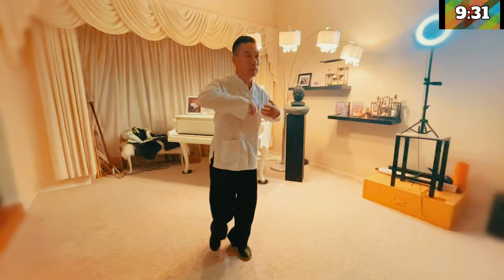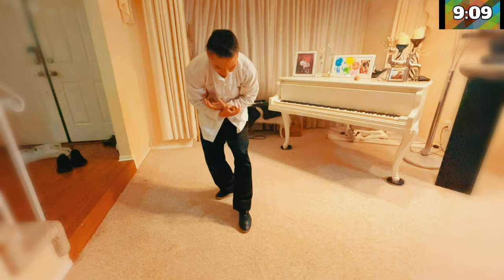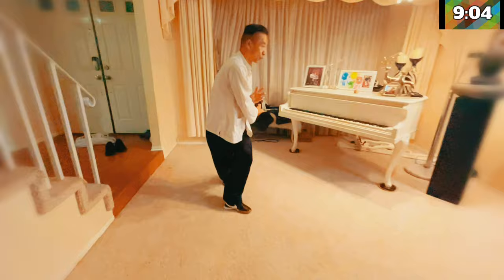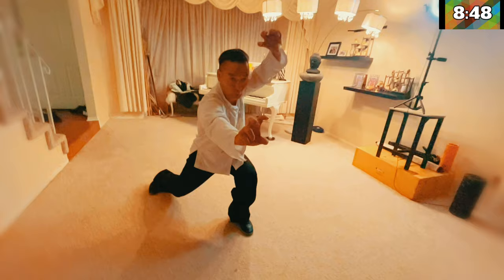dragon kung fu 5 fighting techniques / grabbing , kicking , puncing , blocking , locking / 龙拳防身术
5 top dragon kung fu fighting techniques for self defense and attacks .
includes dragon grabbing techniques
dragon kung fu kicking techniques
dragon kung fu  puncing techniques
dragon kung fu  blocking techniques
dragon kung fu  locking techniques

The Dragon played an influential and beneficial role in Chinese culture. An amalgam of several creatures, including monitor lizards, pythons and the Chinese alligator, the polymorphic dragon was a water spirit, responsible for bringing the rains and thus ensuring the survival of crops. The dragon was the symbolic guardian to the gods, and was the source of true wisdom. This latter feature most likely resulted from the observation of the living reptilian counterparts which, usually at rest, seem to be in a near constant state of contemplation.

The dragon represented two of the ancient elements, Earth and Water, endowing the creature with powers of illusion and strength. A Yang symbol, the Taoists saw the dragon as a personification of the Tao itself—"the Dragon reveals himself only to vanish". Shaolin Buddhists saw him as a vision of enlightened truth, to be felt, but never to be held. Certain very old men were called dragons, these being well versed in the life-supporting skills of herbal medicine, agriculture, and kung fu. In early China, these skills were surely a matter of life or death, and those so educated were held in high regard.